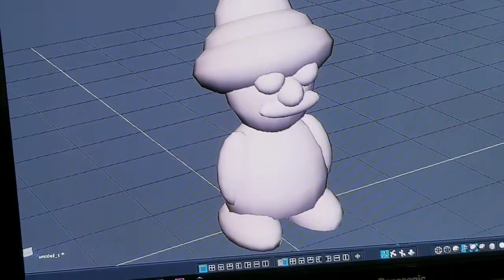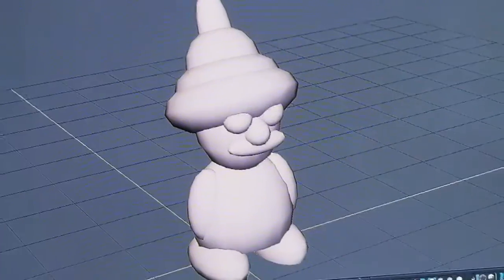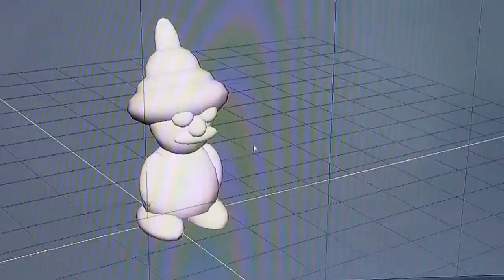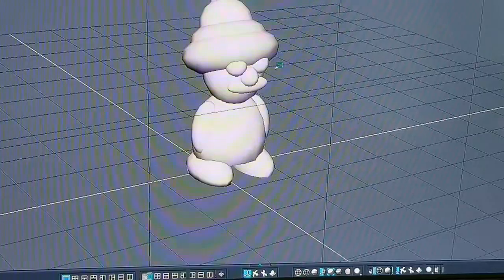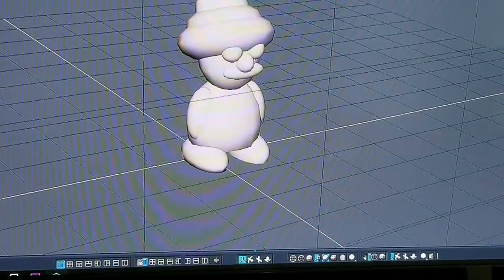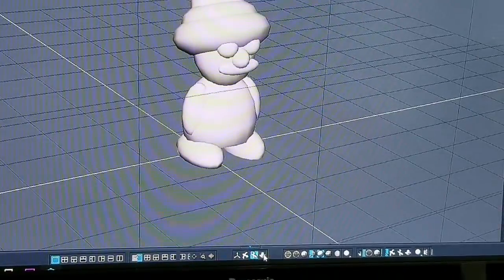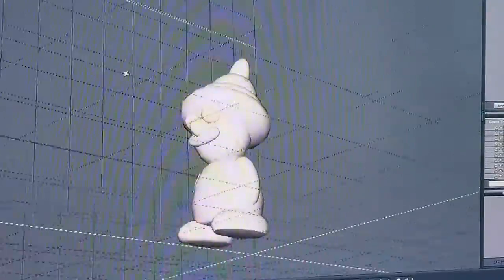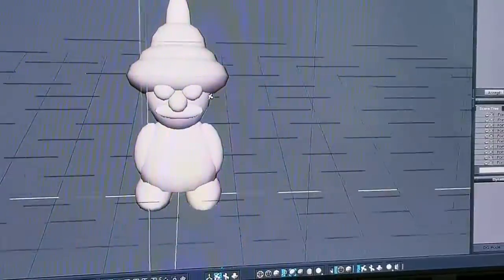Mr. Grumps the Miner - 3D Modeling / Printing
I finished a quick 3D model of a new character I'm developing. Mr. Grumps the Miner! Hope you like!